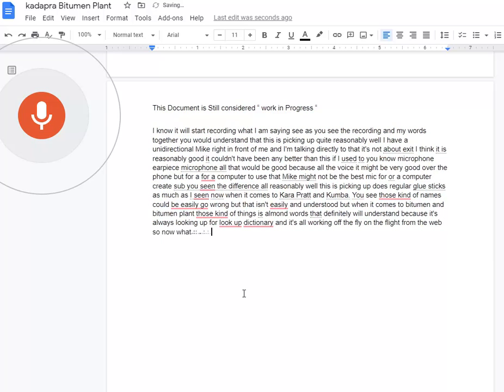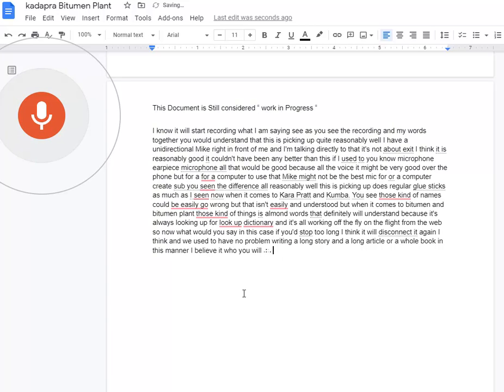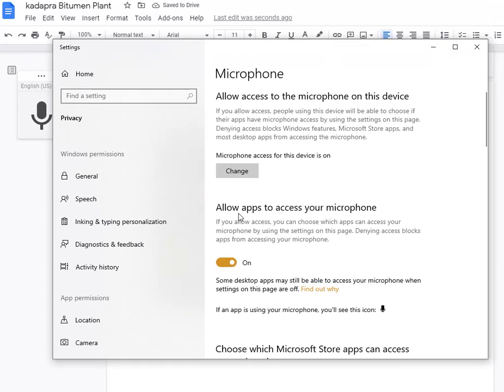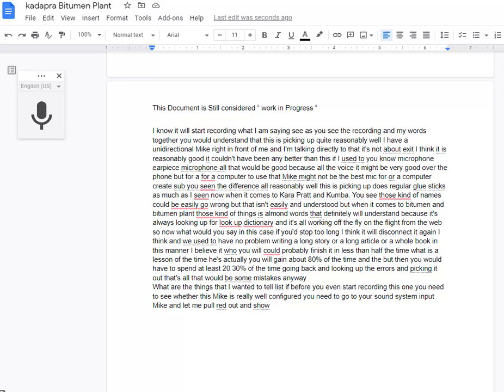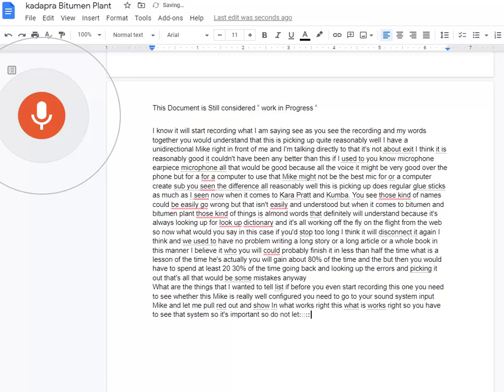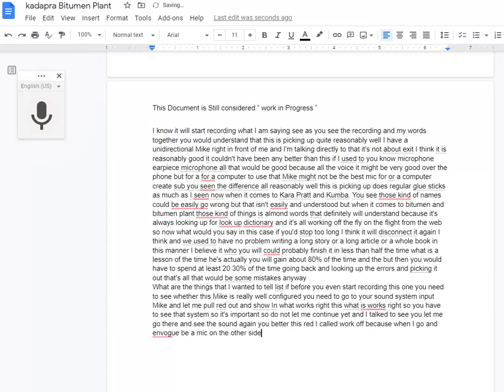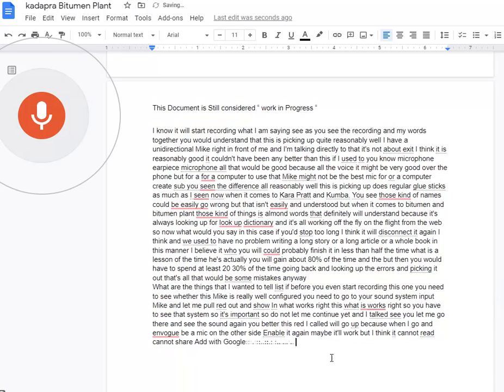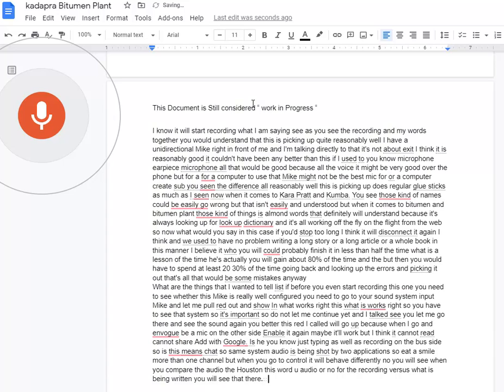Audio accuracy from google docs Voice to text depends on the mic and system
Unidirectional and noise-cancelling options would be good to have either as a setting and/or inbuilt into the microphone